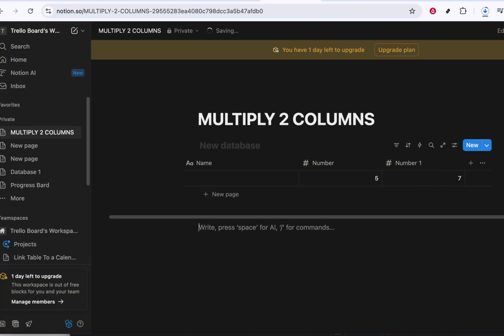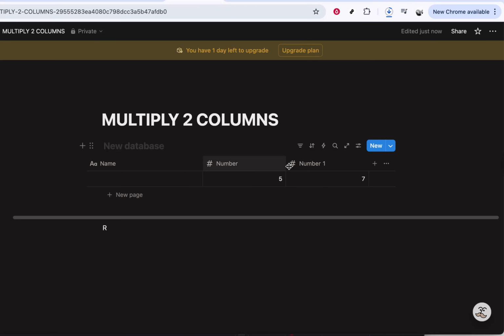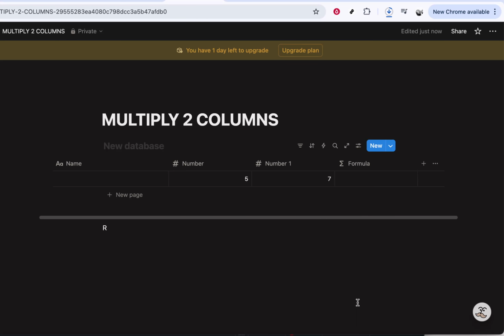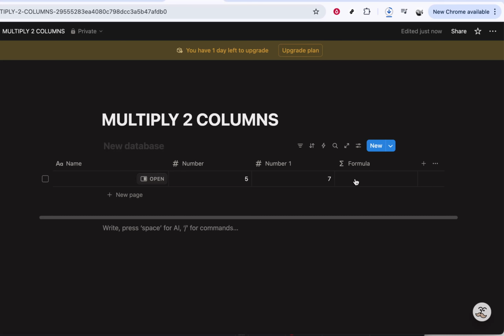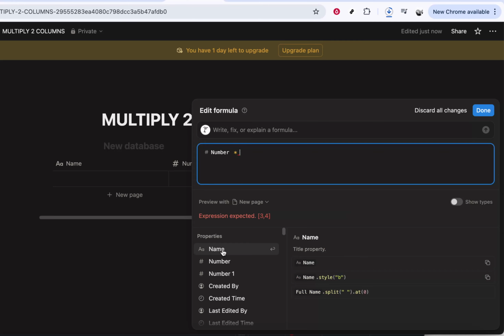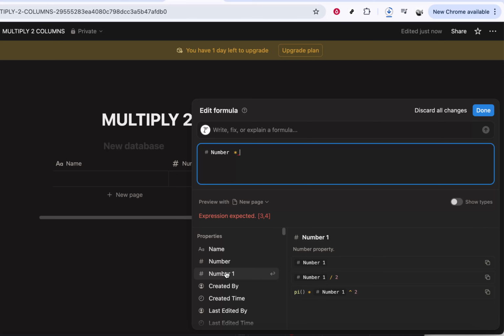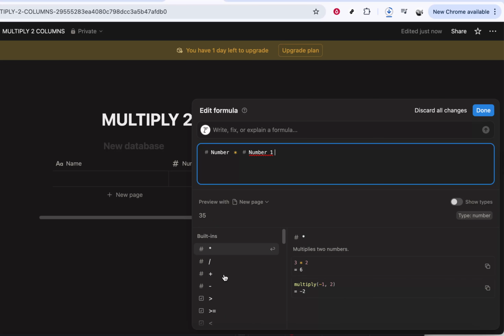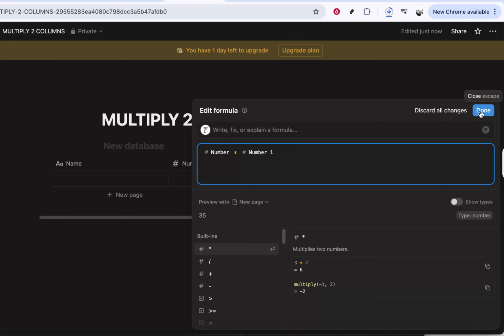How To Multiply Two Columns in Notion | Full Guide 2025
In this video, you’ll learn how to multiply two columns in Notion using formulas to automate your calculations and simplify data management. I’ll walk you through how to use Notion’s formula property to perform basic math operations inside your databases.